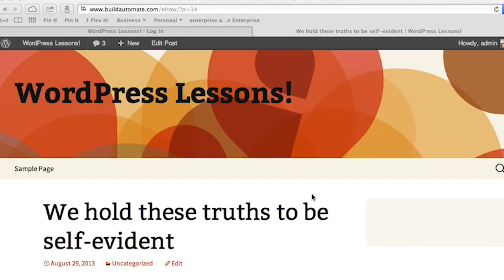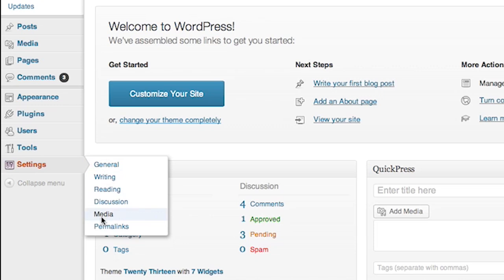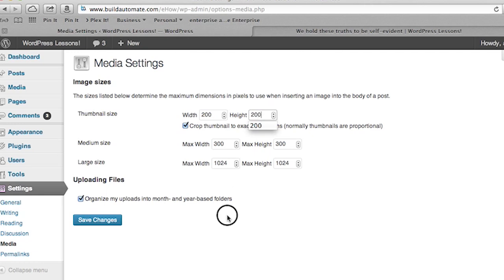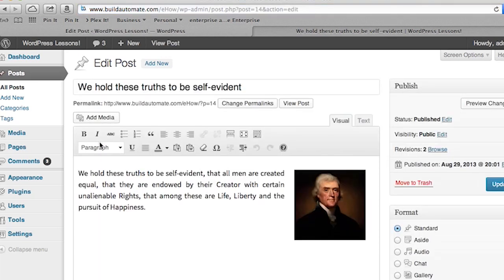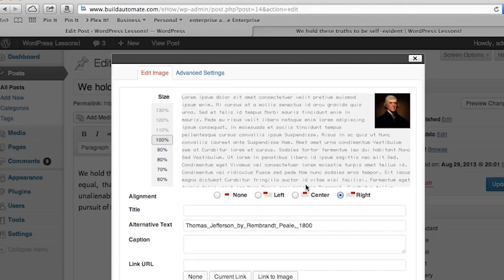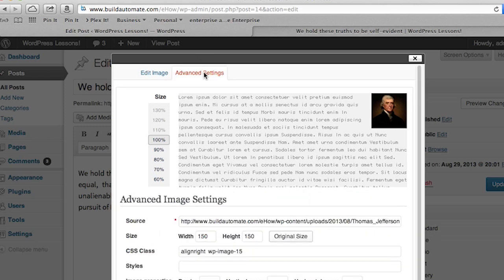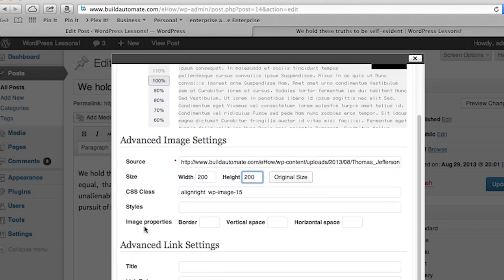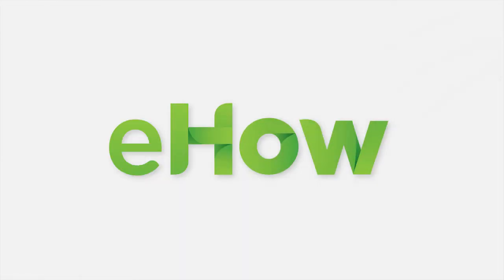How Can I Change a Thumbnail Size in WordPress? : WordPress Lessons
You can change a thumbnail size in WordPress by first navigating to the WordPress administration page. Change a thumbnail size in WordPress with help from a WordPress authority in this free video clip.

Series Description: WordPress is one of the most powerful sites on the Internet that you can easily use to get your own site up and running in no-time at all. Get tips on WordPress topics with help from a WordPress authority in this free video series.